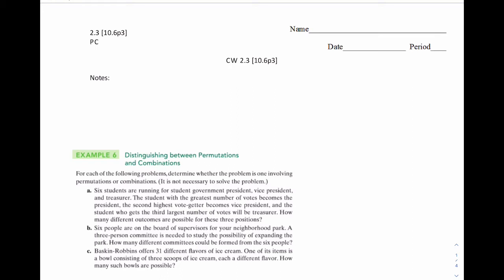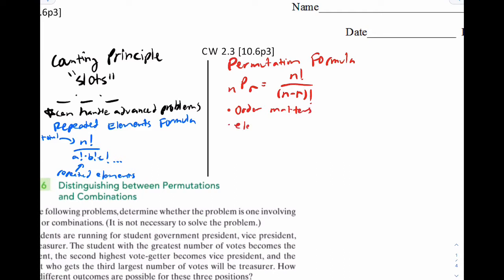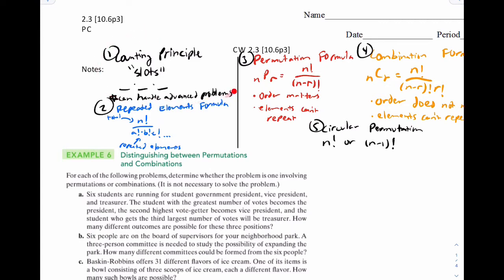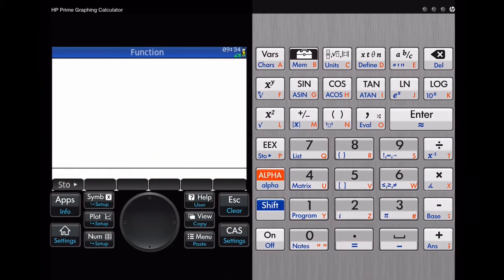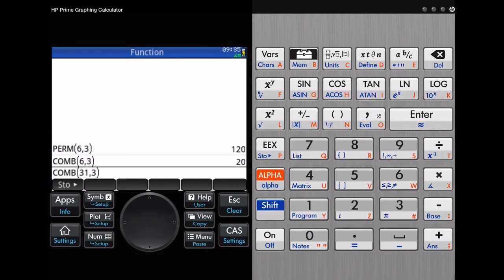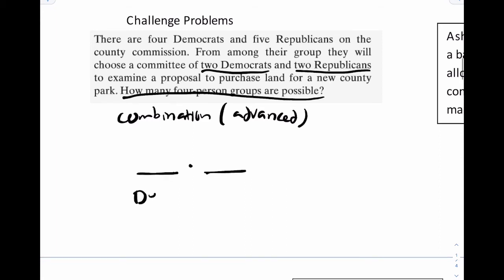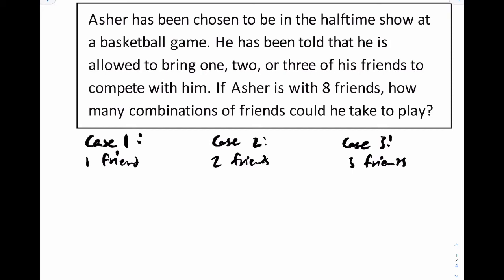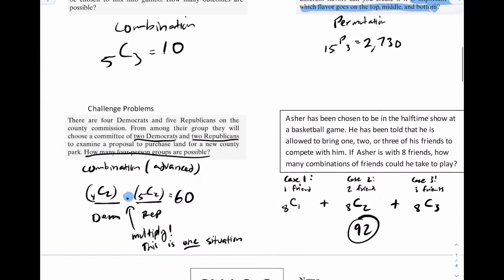PC S2 2.3